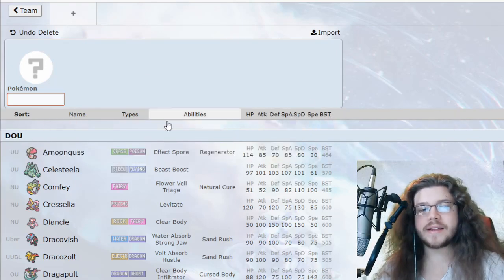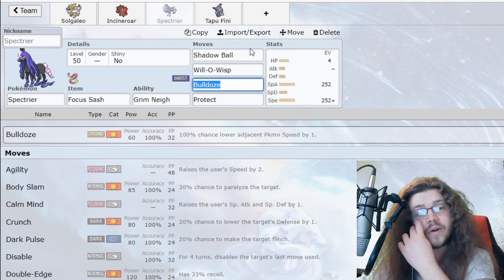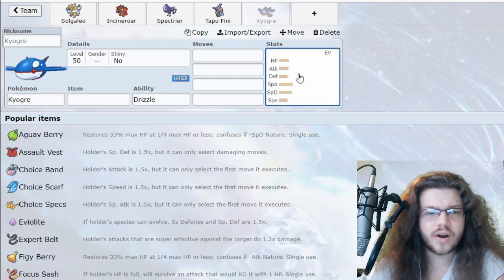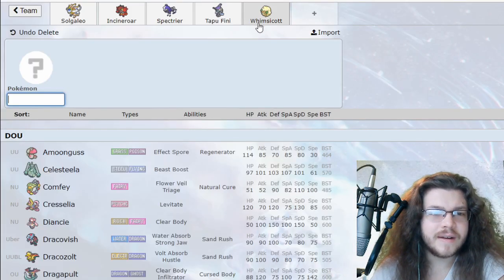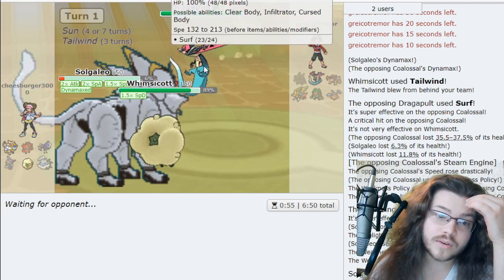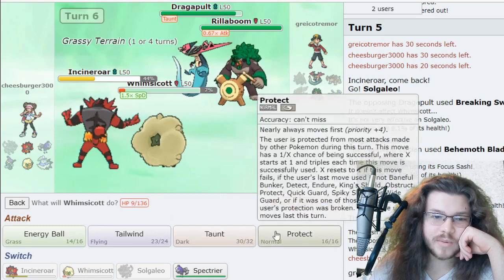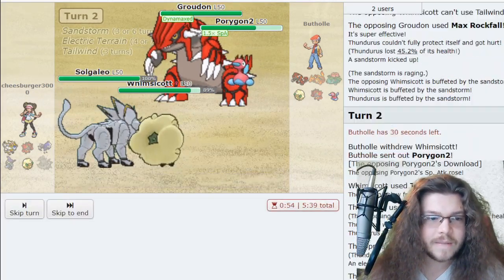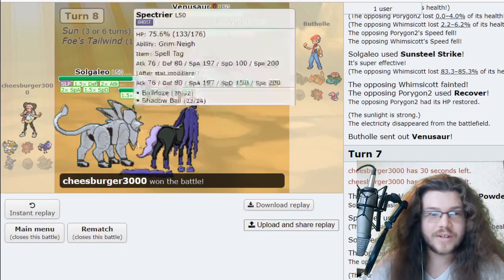This Solgaleo Team is INSANE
Weakness Policy Solgaleo is the build-around for today. Spectrier to self-proc Weakness Policy and inflict some burns on things like RIllaboom and Zacian. Solgaleo is incredibly bulky and deals huge damage, so it makes for a great Dynamax sweeper. Incineroar is here for general support with Intimidate and Fake Out. Tapu Fini to prevent Solgaleo from being statused. Whimsicott mostly for Tailwind Speed Control, but also has Taunt and Grass coverage. Thundurus is an alternative attacker that will likely change.

00:00 - Teambuilding Process
10:19 - Battles